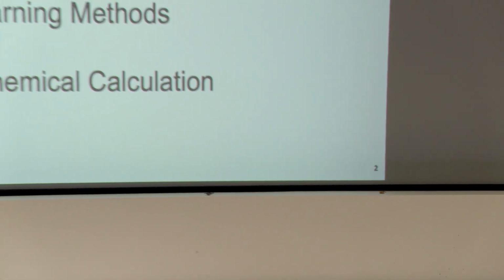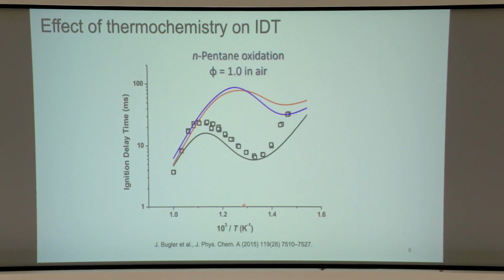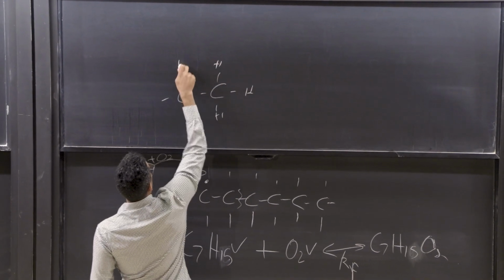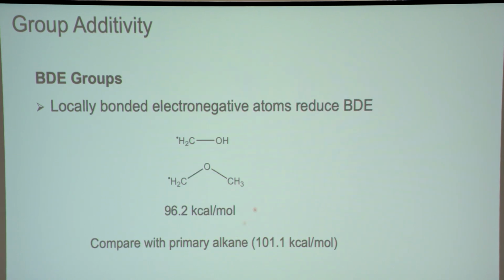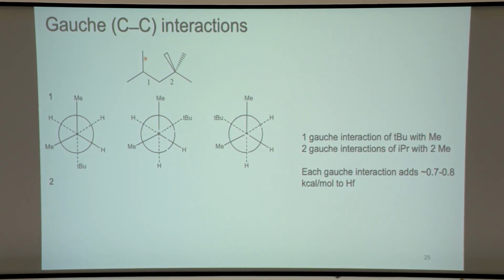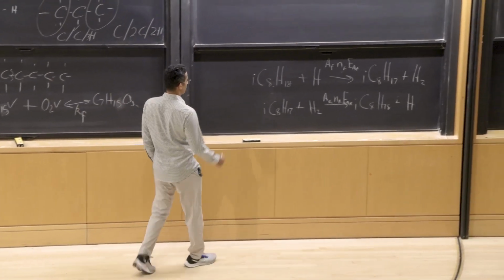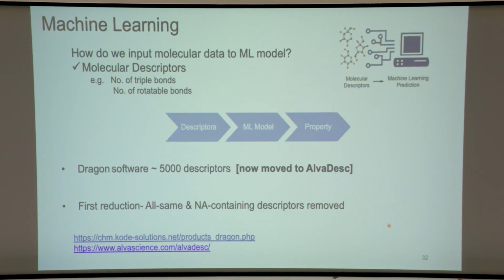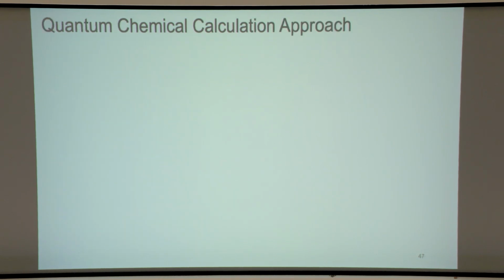Fuel Chemistry and Combustion Kinetics, Sarathy, Day 3, Part 1